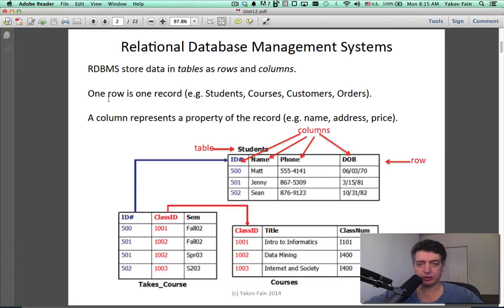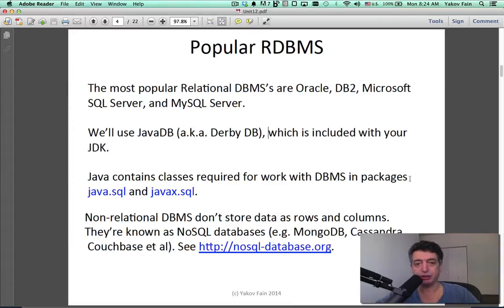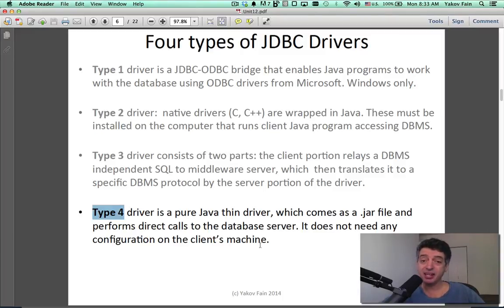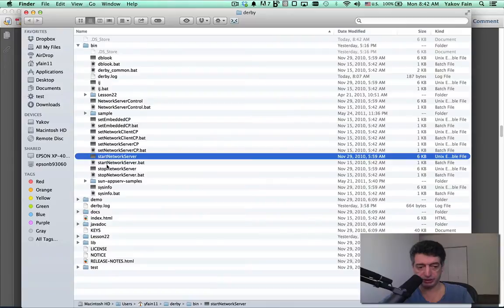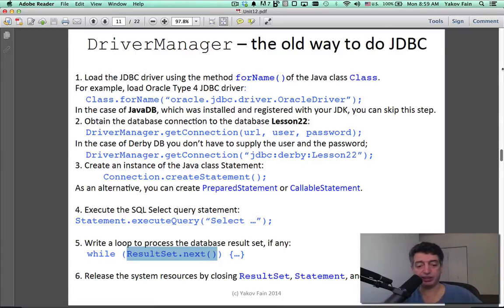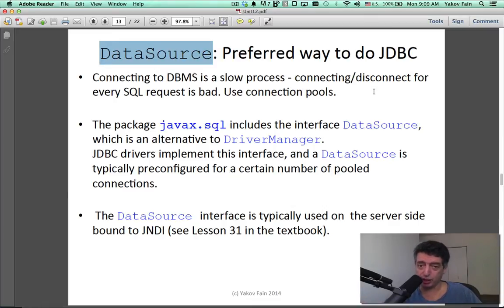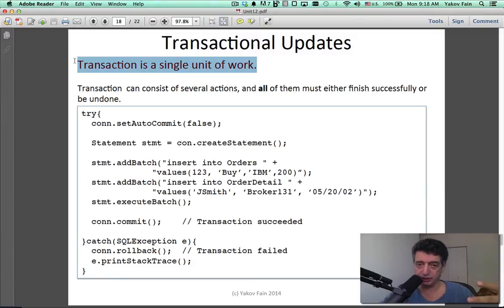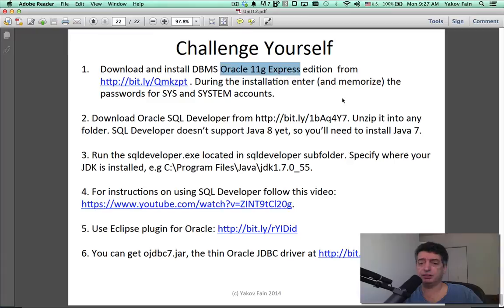Intro to Java. Unit 12. Working with databases using JDBC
In this lesson you'll learn how a Java program can work with the data stored in relational database management systems using JDBC.